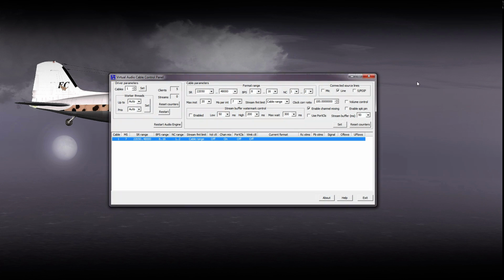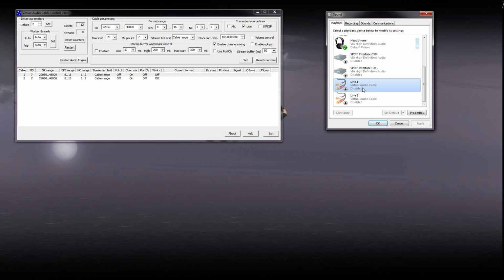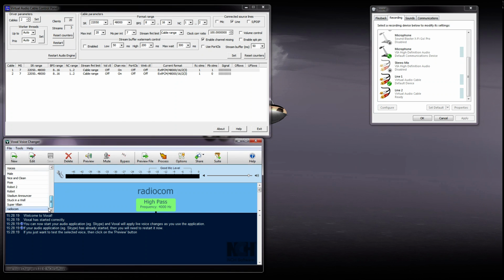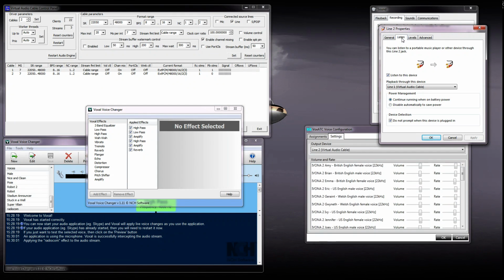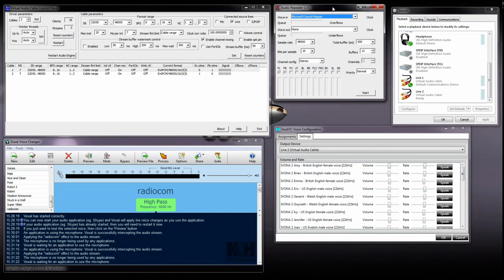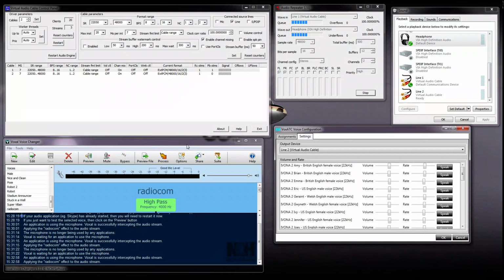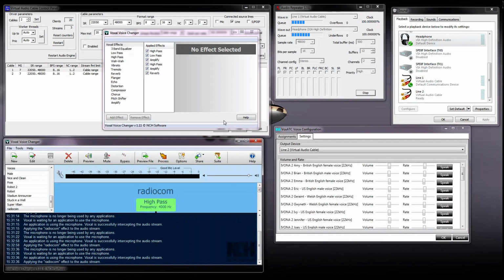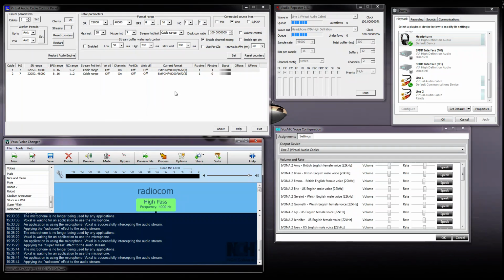VoxATC How to make the TTS voice to sound like radio com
Hi guys, this video shows you how to make the TTS voices to sound like radio com so that when we use Voxatc in flight, we get ATC and other pilots voices that is more immersive than the clear and skype kind of voices. Thanks.

2 softwares you need for making the radio com effect.

Virtual Audio Cable - for additional input & output devices.
"Trial version has a voice water mark.

Voxal Voice Changer - for radio com effect filter.
* Do try to download the free version at the website. Look for the red color text : " Get it Free ".
I did not see that previously and I have bought the pro version. :D